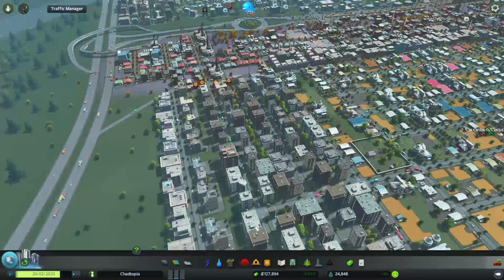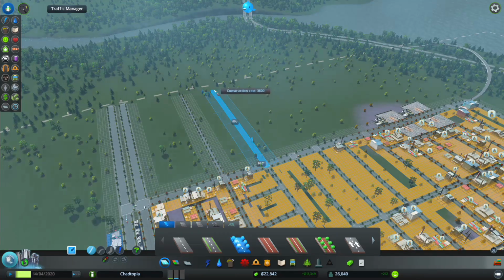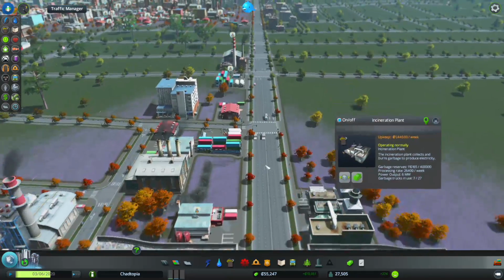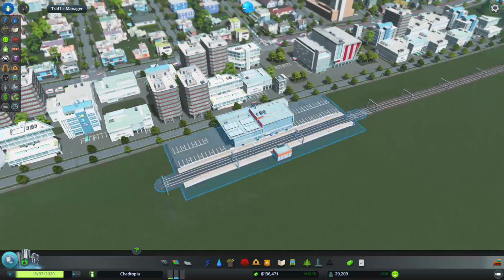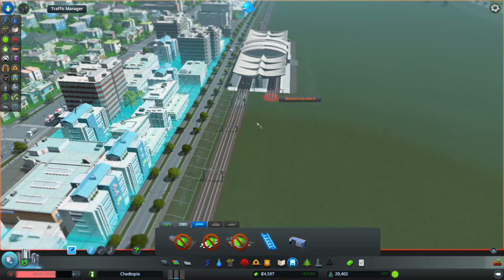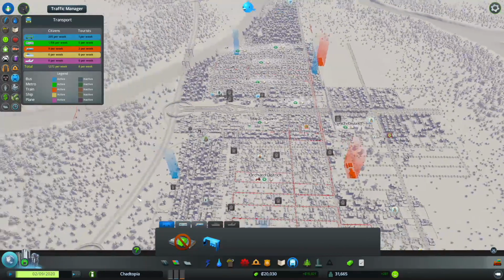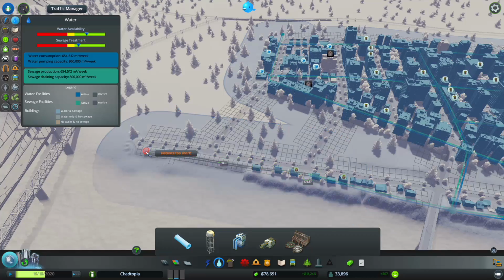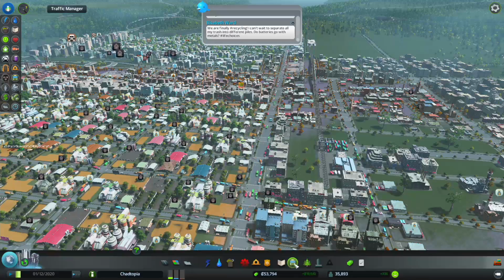Cities Skylines | Building Chadtopia - Part 8